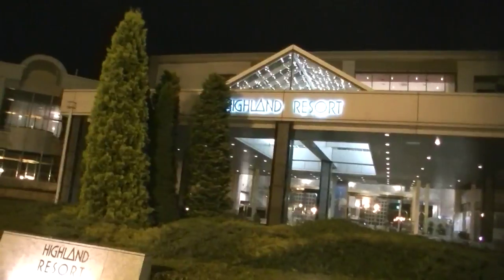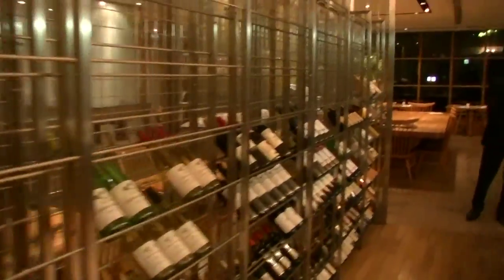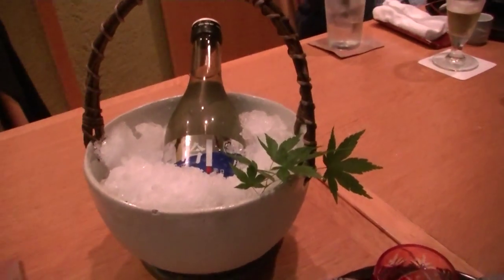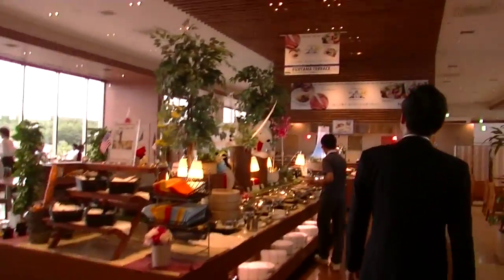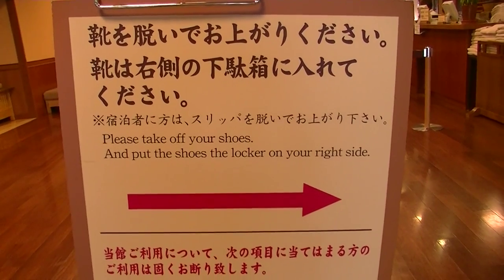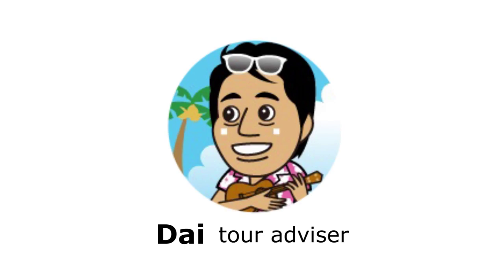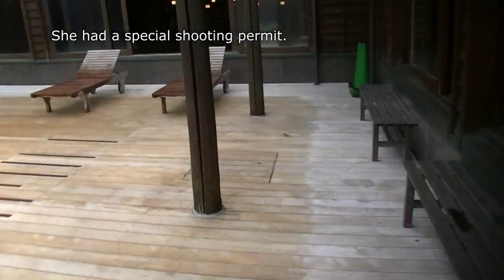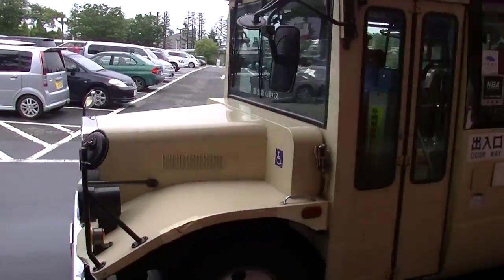Mt. Fuji Trip ～How to get to Mt. Fuji?～ EP4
Hotel  ～ Dinner ～ Breakfast ～ Onsen(Hot Spring)

Great hotel to stay and delicious dinner with Japanese Sake.
Wonderful service breakfast and Onsen in morning time making a day!

ホテル到着！　～　和食の夕食　～　朝食ブッフェ　～　ふじやま温泉！！

富士山の麓の素晴らしいホテルに宿泊し、美味しい和食と日本酒を頂きました！
数多くの品数を楽しめるブッフェの朝食を楽しんだ後は、朝から温泉につかり、スッキリ！！